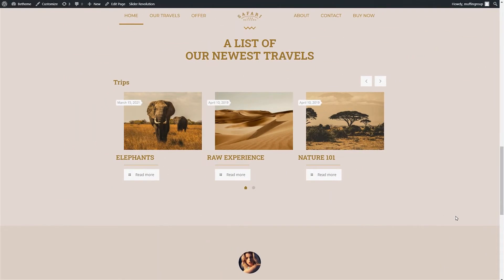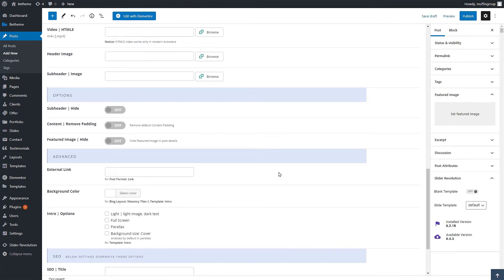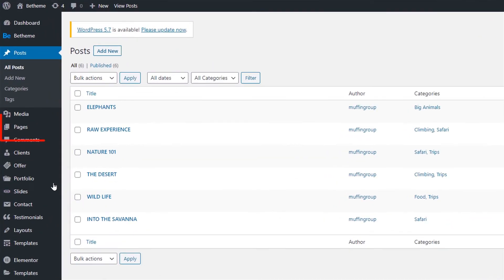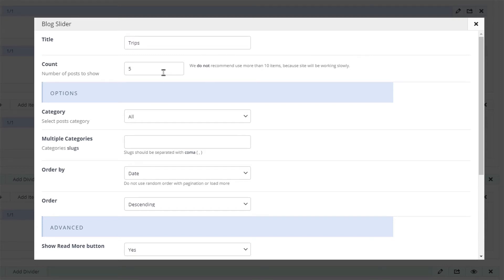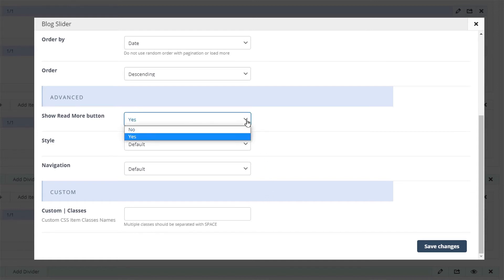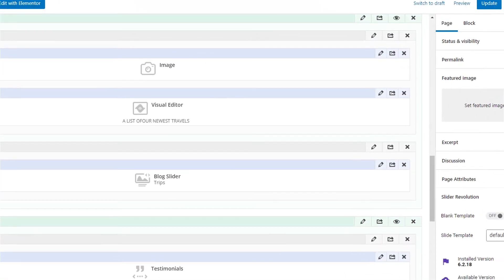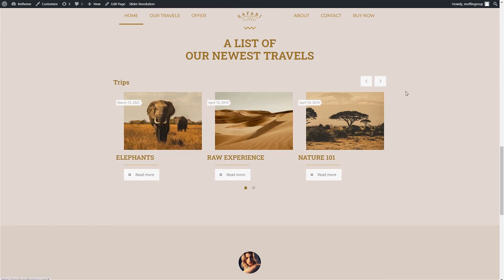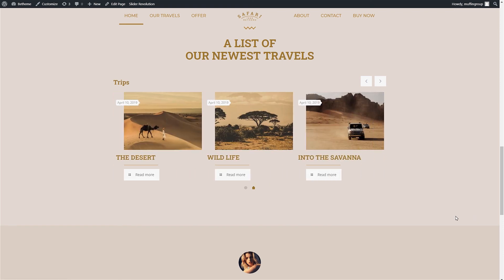How to Create a Blog Slider?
In this video tutorial, we will explain how to create a blog slider with Betheme.